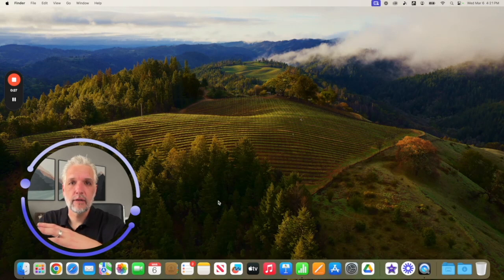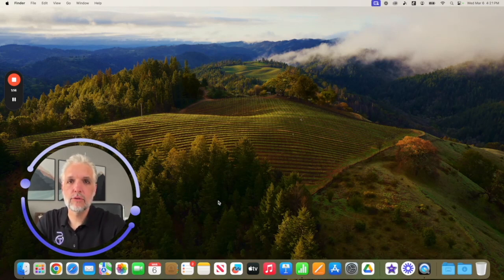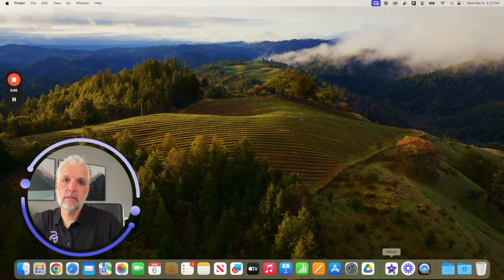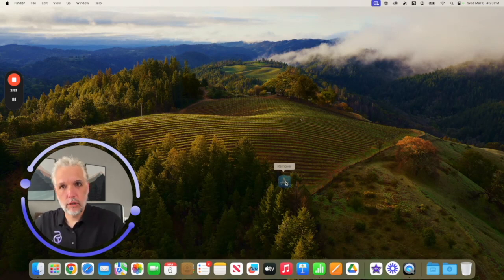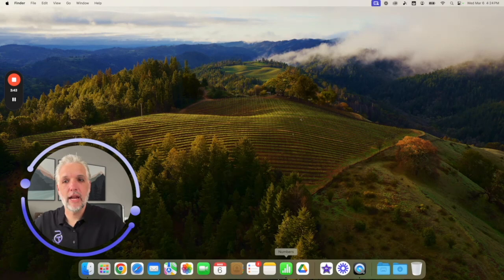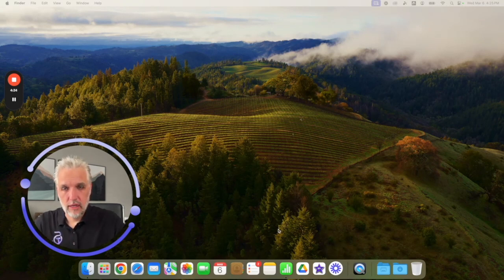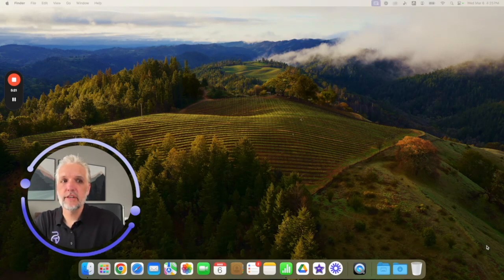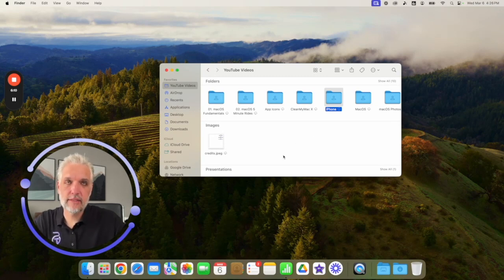Customizing the Mac Dock Applications and Folders: macOS Fundamentals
Welcome to our tutorial on how to customize your dock in macOS! In this video, we will show you how to add and remove applications and folders to your dock, making it easier for you to access your most frequently used items. This video will be great for those new macOS after switching from a Windows computer.

The dock is a convenient feature in macOS that allows you to quickly access your favorite apps and documents. However, sometimes it can get cluttered with unnecessary items or you may want to add new ones. That's where our tutorial comes in handy!

We will start by showing you how to add an application or folder to the dock. It's a simple process that only takes a few clicks. Then, we will walk you through the steps of removing apps or folders from the dock, whether it be temporarily or permanently.

Customizing your dock is a great way to personalize your Mac experience and increase productivity. With our easy-to-follow instructions, you'll be able to organize and streamline your dock in no time. So if you're ready to declutter and optimize your dock, then watch our video now!

**Chapters**
00:00 - Introduction
00:32 - How macOS Dock Compares to Windows Start Menu
01:20 - Dock Layout and Resizing
02:25 - Using Right/Secondary Click to Remove Apps
02:56 - Using Drag and Drop Method to Remove Apps
03:30 - Adding Apps and Folders to the Dock
06:18 - Conclusion